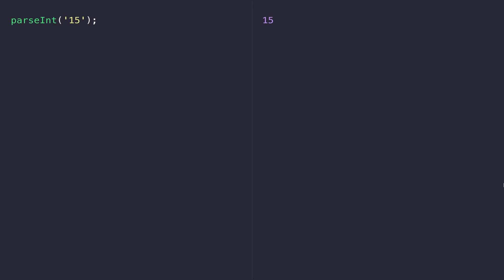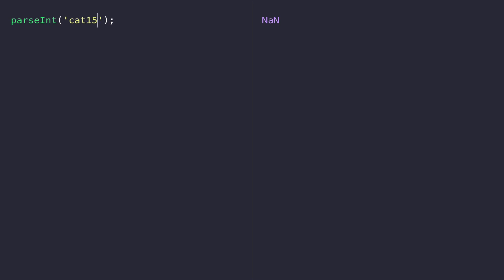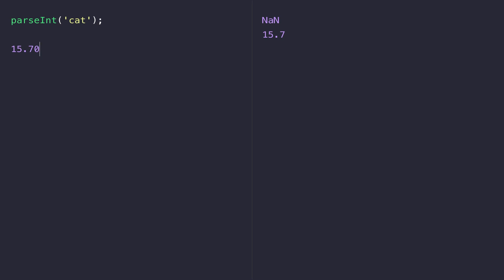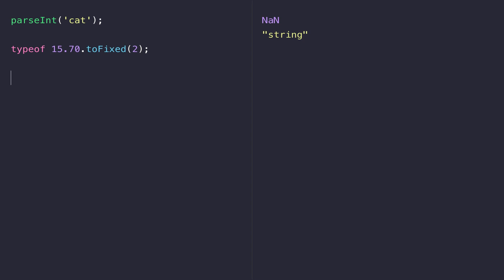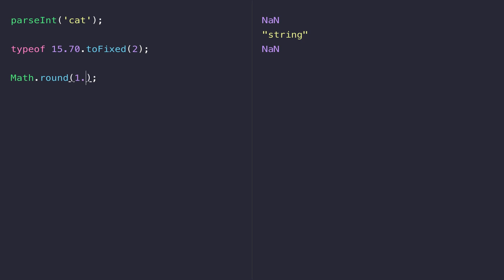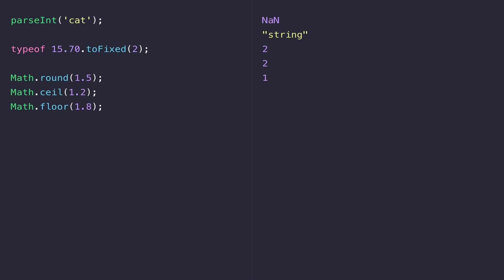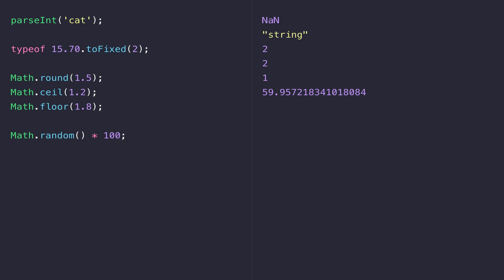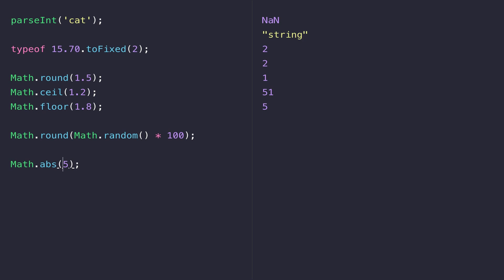JavaScript Essentials: Working with Numbers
In this tutorial, you'll learn how to work with numbers and learn about some common JavaScript number functions.

There are several JavaScript number functions which are useful to know about and in this tutorial you'll learn about some of the most common ones.

Also, you'll learn how to use the JavaScript random number function to enable you to create a random number within your JavaScript code. Channel Handle @codebubb